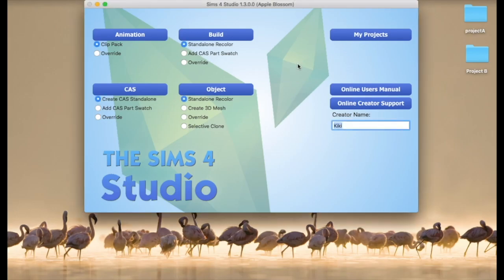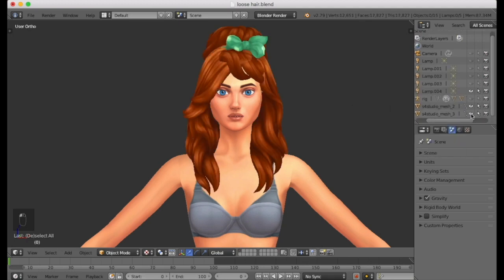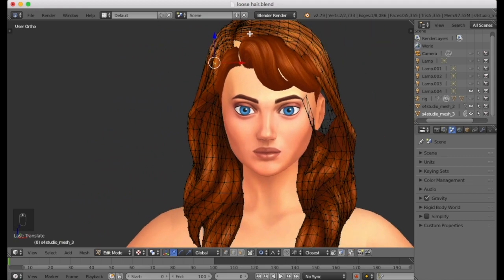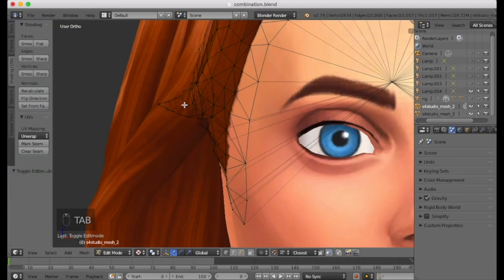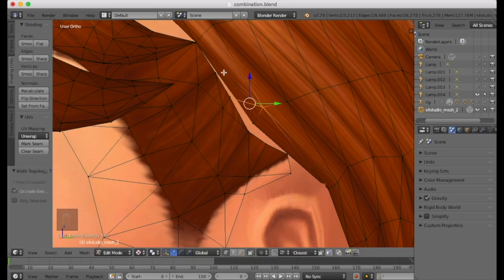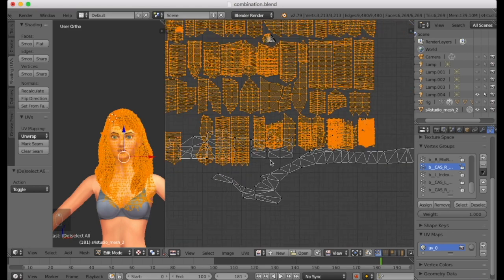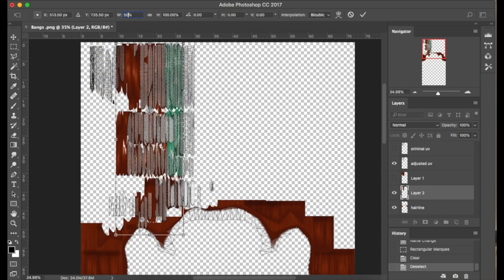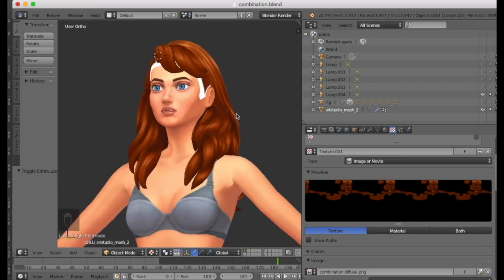Frankenmeshing tutorial, creating a hairstyle for the Sims 4, part 1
Hi Guys, Welcome to Sim Live, my name is Kiki and this video is part of a 2 part tutorial on Frankenmeshing a hairstyle for the sims 4.
This is part 1 for part 2 go here:

Programs used:
Sims 4, Blender, Photoshop, Sims 4 Studio.